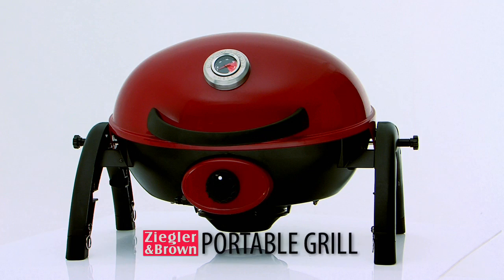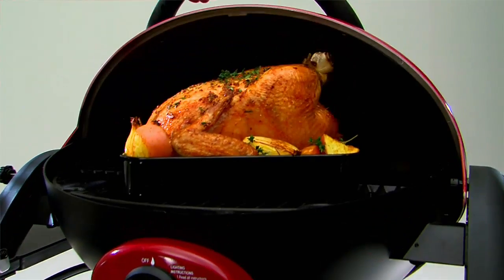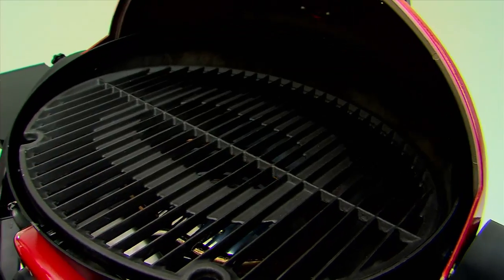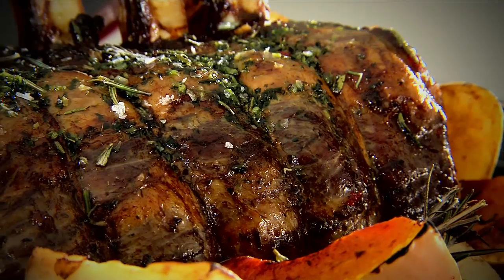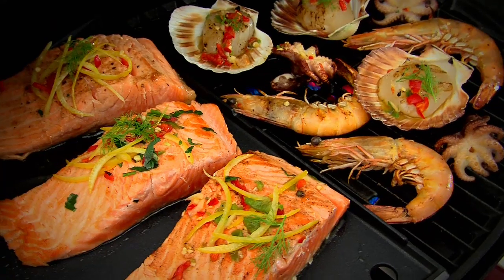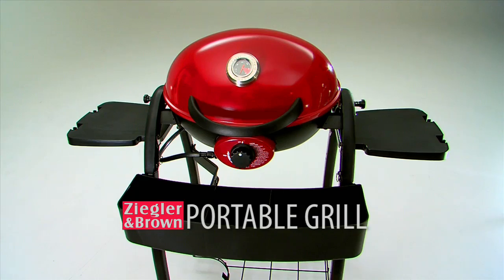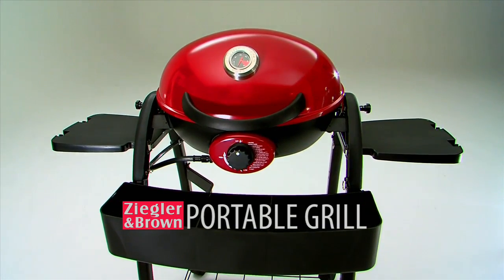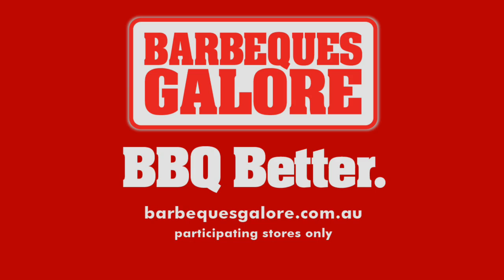Ziegler and Brown - Portable Grill TVC 2014 by Flicks - Video Production Company Sydney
A video production by Flicks Australia, a Video Production company based in Sydney.

We specialise in high quality, ENGAGING VIDEO CONTENT that drives marketing results for Corporates, Agencies, and Governments. Flicks Australia will help you turn your ideas and marketing objectives into compelling videos that drive results.

The video production has made over 2,000 videos over the last 25 years for retail advertising, health promotion, construction time-lapse and emotive charity fundraising films.

Flicks offer it's customers as much, or as little help as they need. However, they choose to engage us; video customers benefit from the team's enthusiasm, quirky style, personal approach, expert knowledge and digital awareness to ensure their video content talks to the right audience in the right way.   We promise it will be as engaging as it is entertaining.

The Ziegler & Brown Grill offers a complete BBQ system of unrivalled quality, versatility, size and power.

Featuring stainless steel burners, the Ziegler & Brown Portable Grill provides even more cooking flexibility and control than ever.

***This offer may no longer be valid.  Flicks Australia is not the advertiser and this is for showreel purposes only.